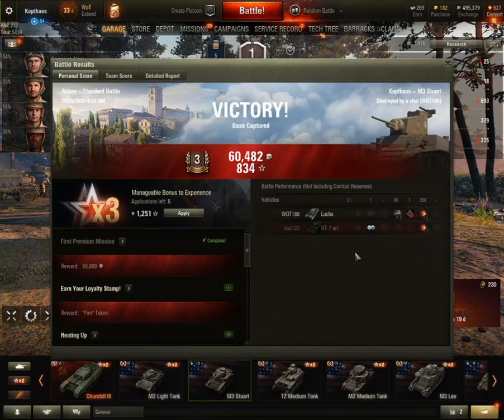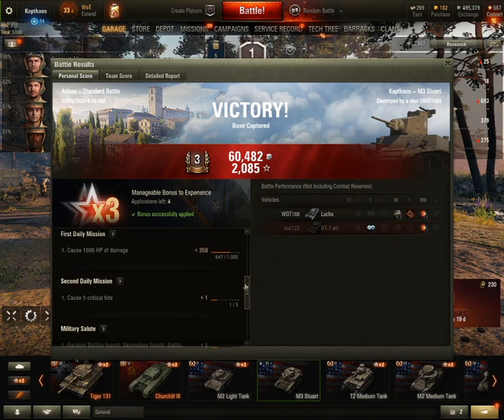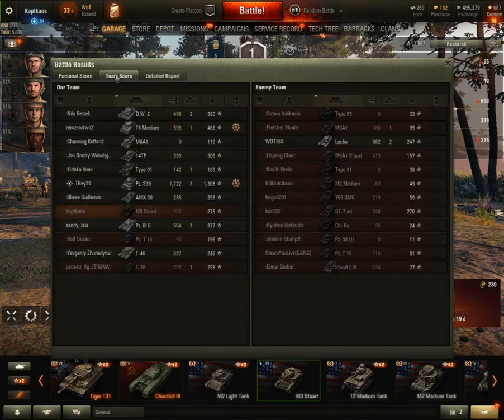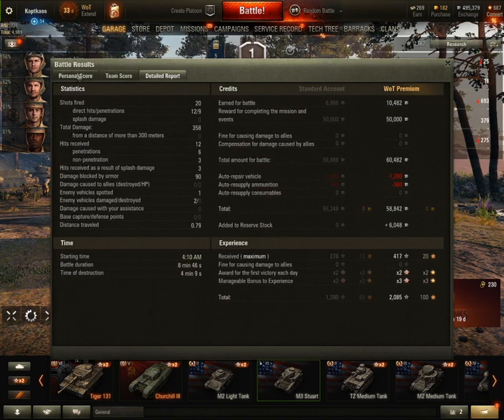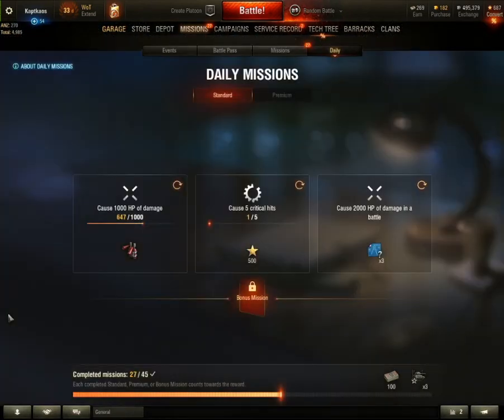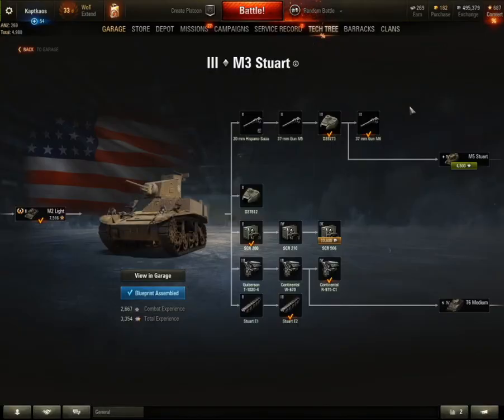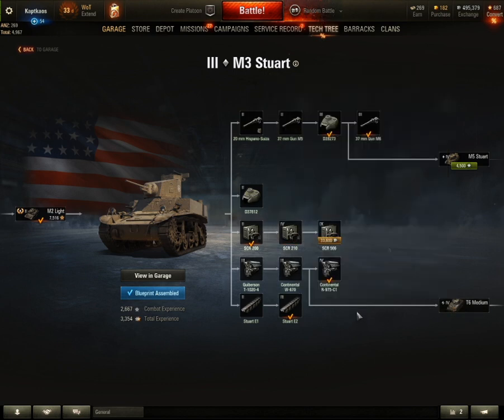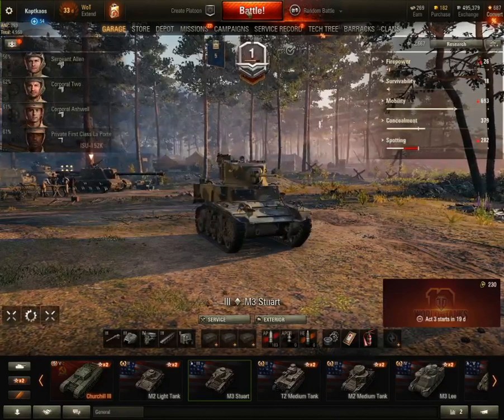World Of Tanks Game 2 stats 2020 05 29 04 20 34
I added the stat for game 2 as I thought you might like to see them after that game.